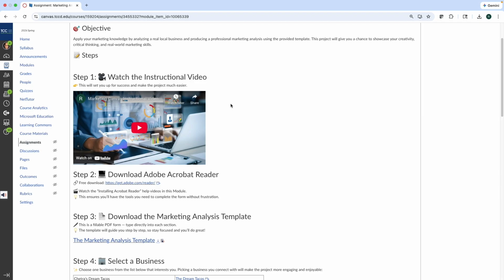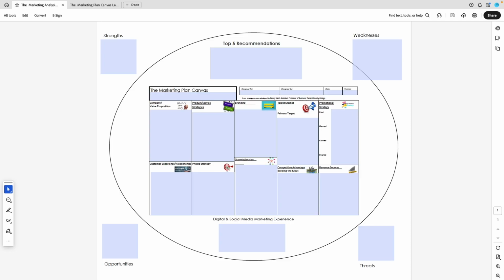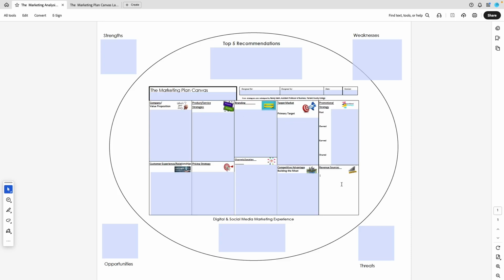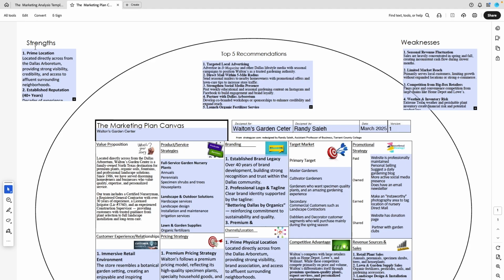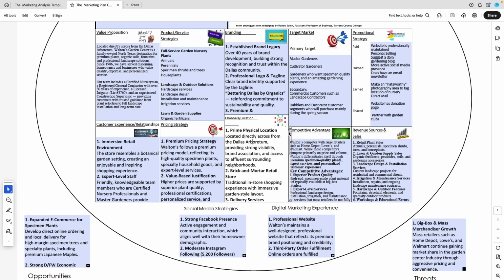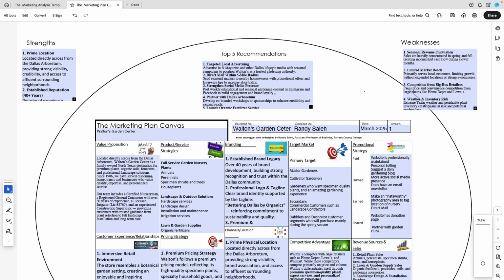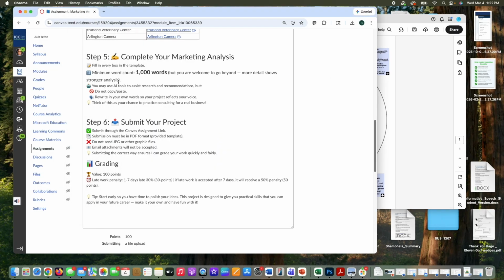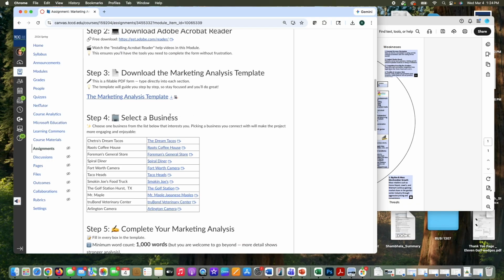Marketing Analysis Instructional Video